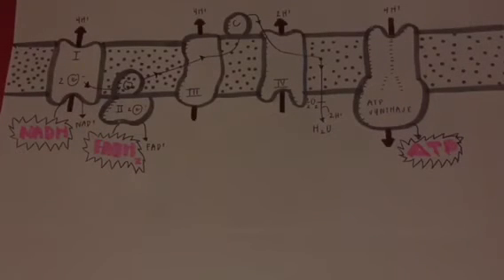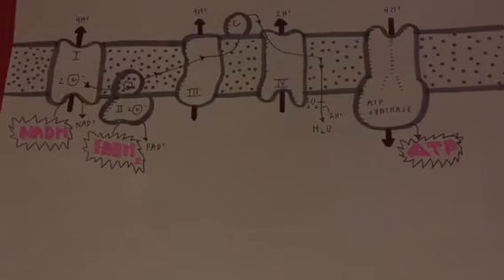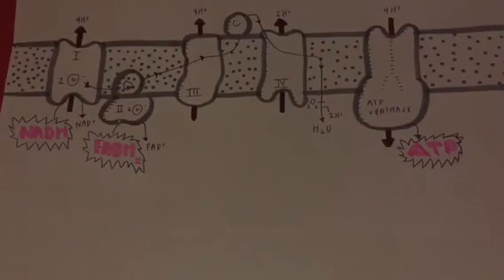cell cycle part two